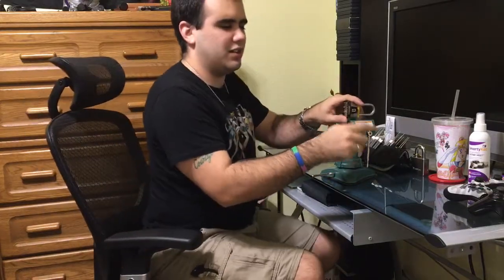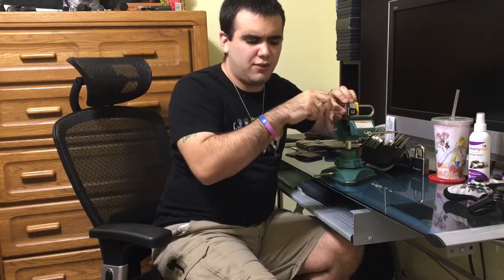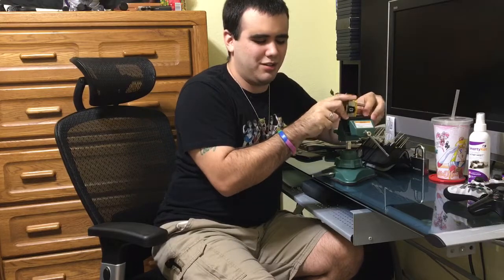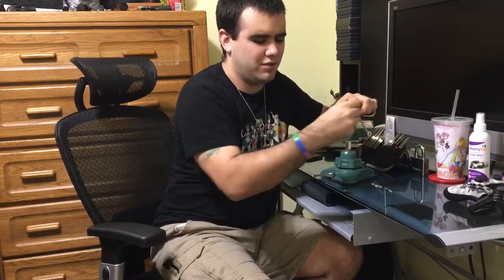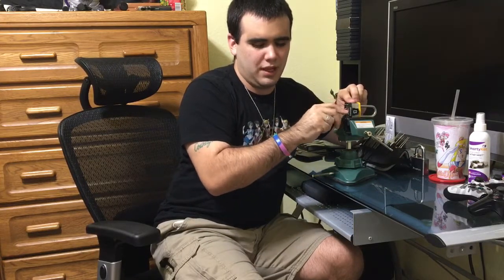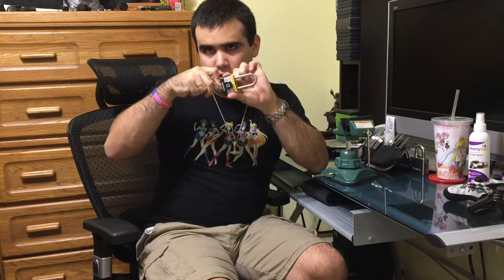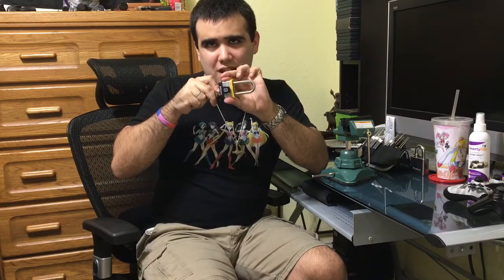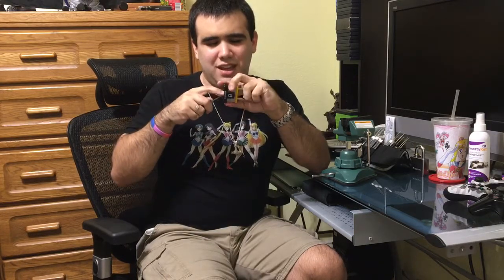(08) Brinks Security Exploit!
This padlock-bypassing exploit requires no skill and is a serious security hazard. Be forewarned!